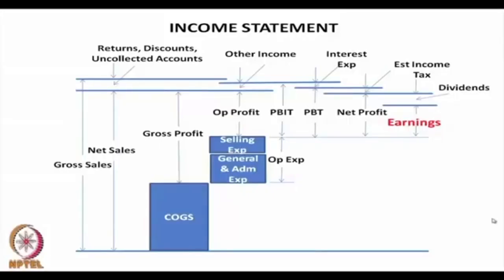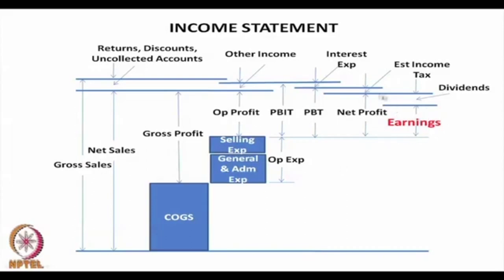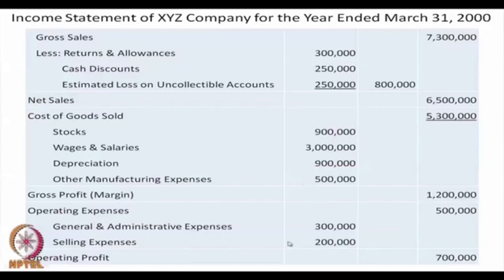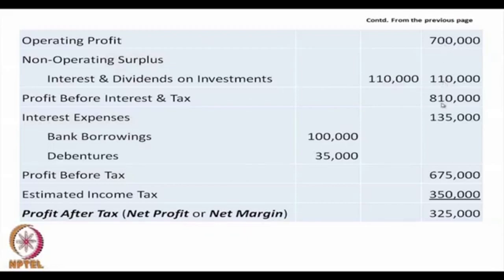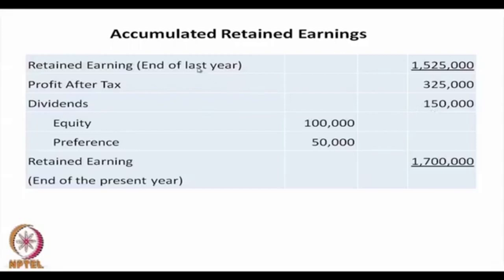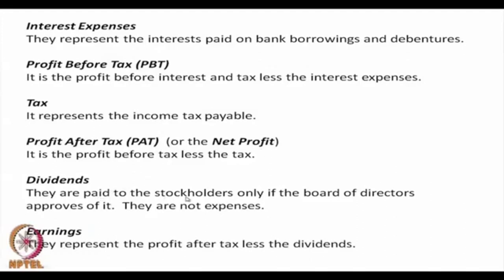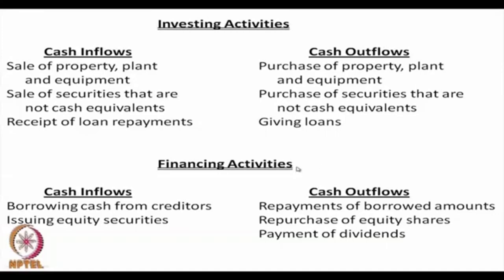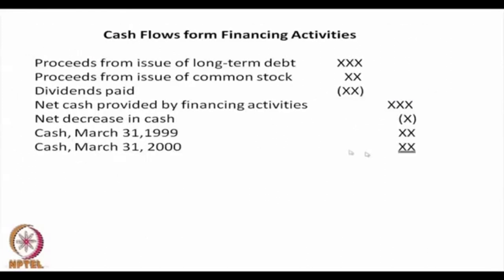Financial Statements (Contd.)